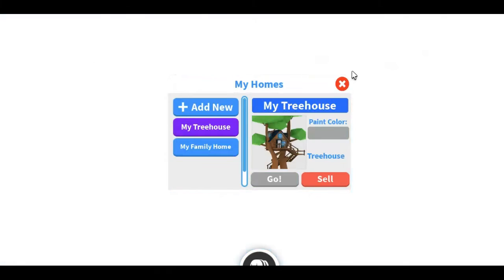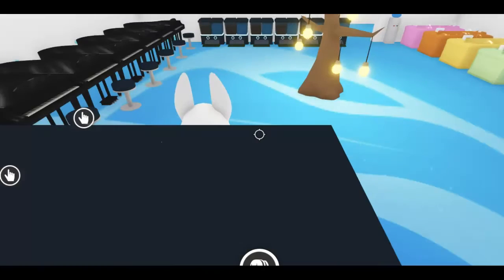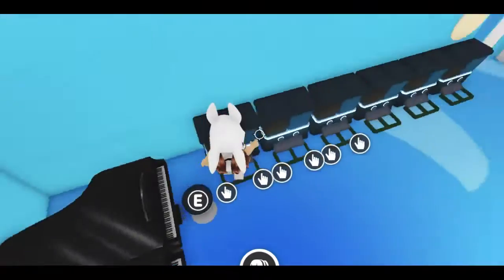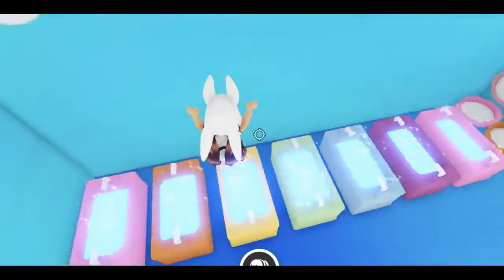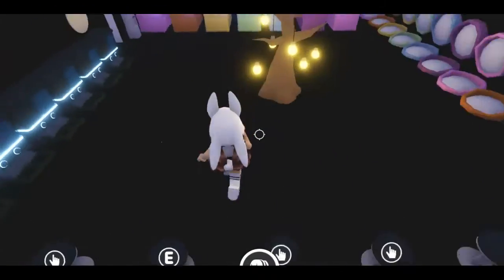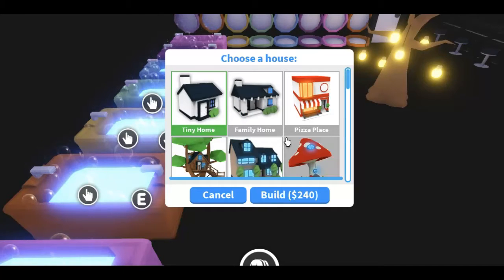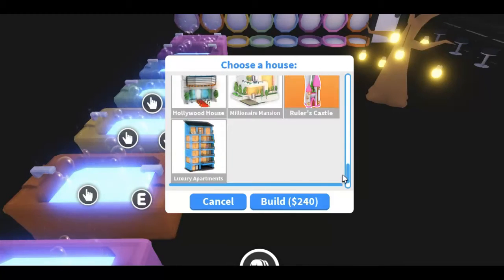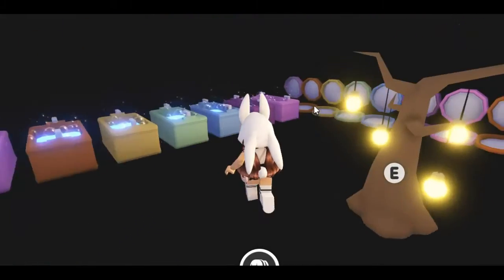How To Make a Grind House in Adopt Me!! | FuzzyWuzzy Unicorn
Watch this video to see how to make a grind/pet level up house in Adopt Me!! Prices depend on what house you buy!! So does the item amount!!